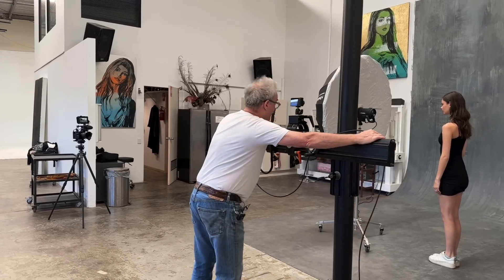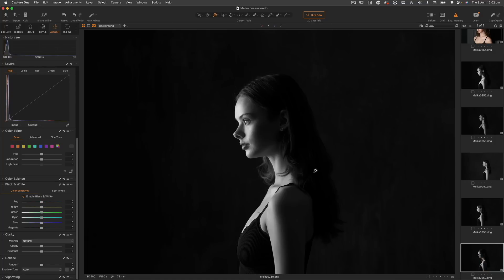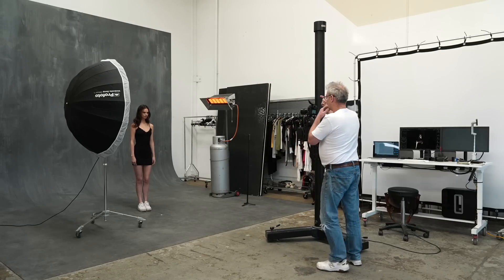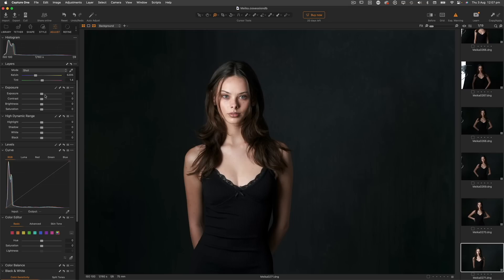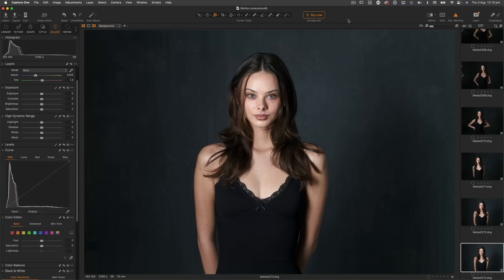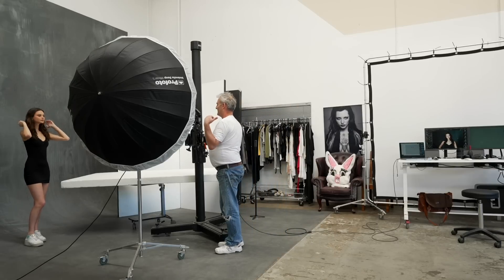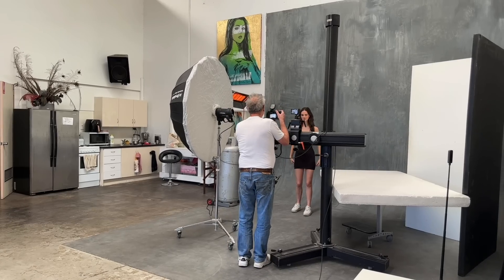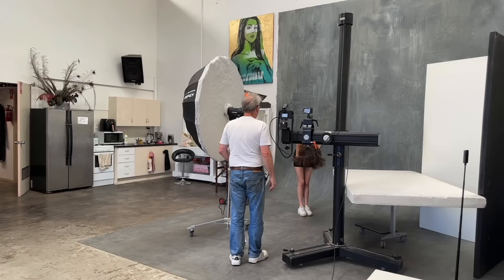Contrast & Power Of Light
In this tutorial, Peter shows Meika working around the light changing the contrast and the power. And during this, he can simply and clearly explain the inverse square law of lighting.

Lighting: Profoto D2 with large deep dish umbrella with diffuser

Camera model: Leica SL2-
Lens used: APO-SUMMICRON-SL 1:2/75 ASPH
Shutter-speed: 1/160
Aperture: f/8
Iso: 100

Filmed on:
Sony FX6 with Sony G Master 16mm-35mm
Sony A7siii with Sony G Master 16mm-35mm
Sony RX vii
iPHONE 14 pro max on insta 360 gimbal
Insta360

The RAW software Peter is using: Capture One